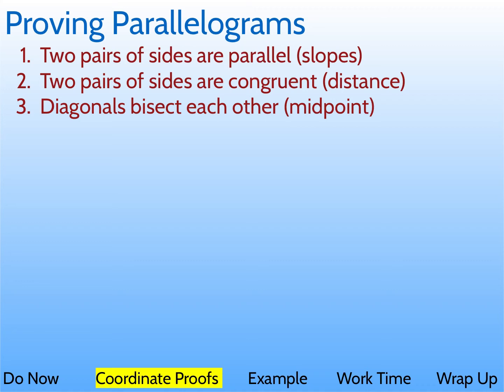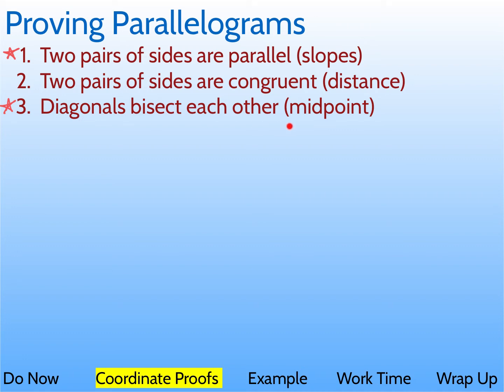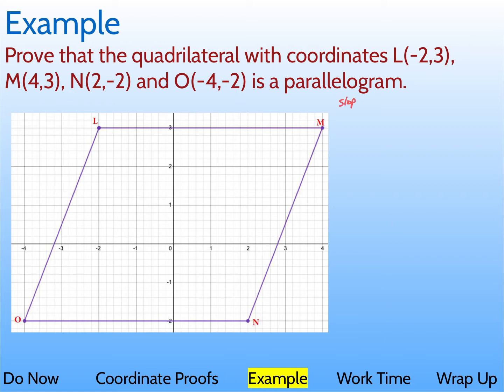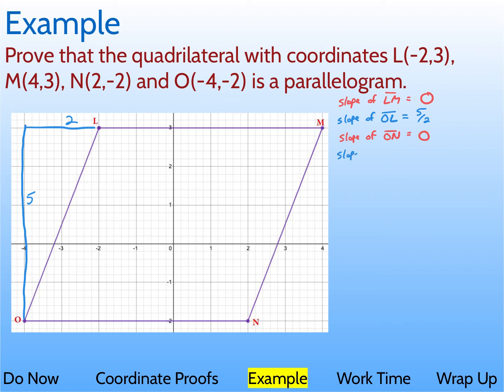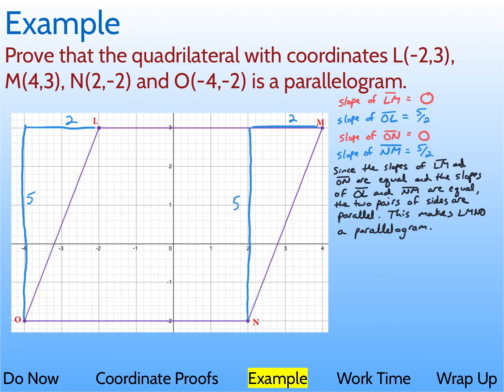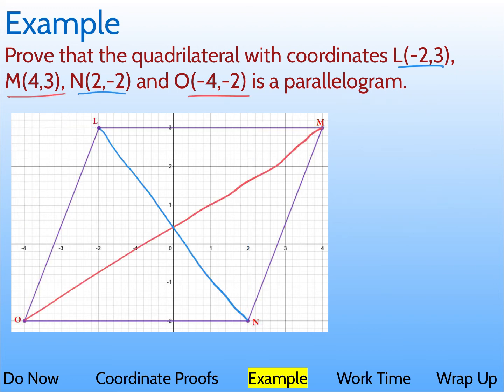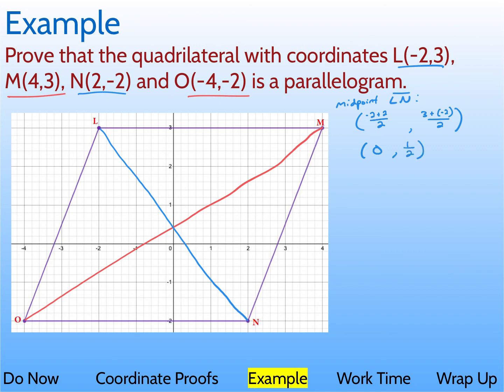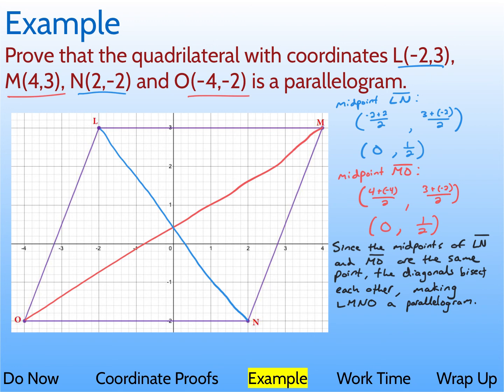12/13 Prove Parallelogram